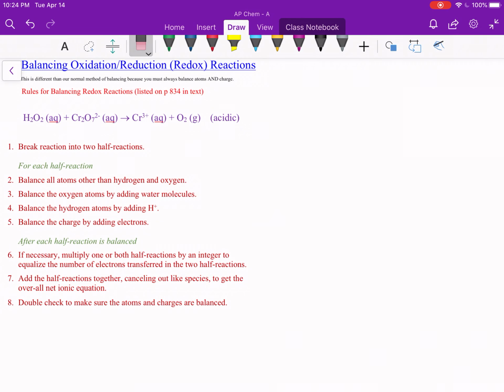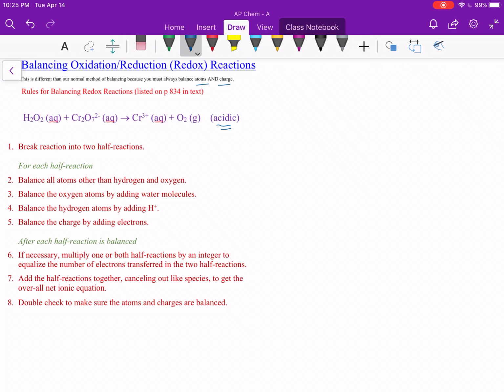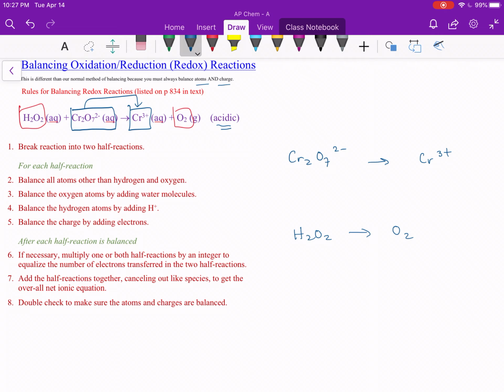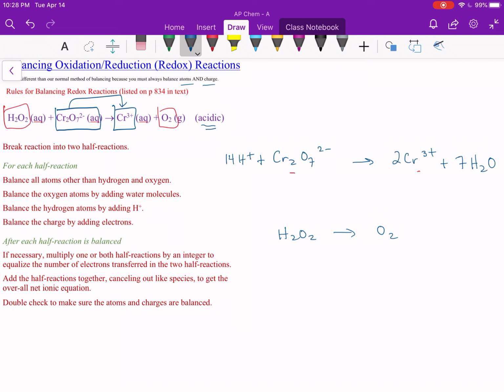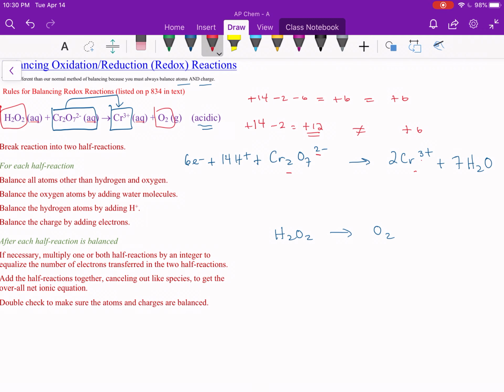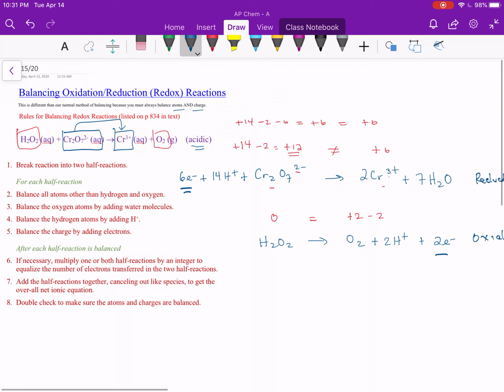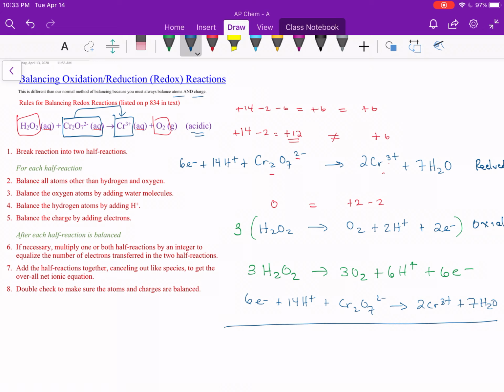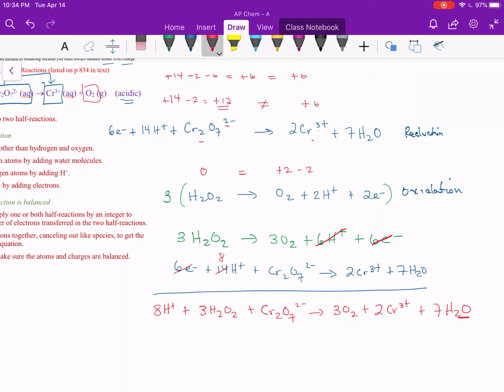AP 4 15 20